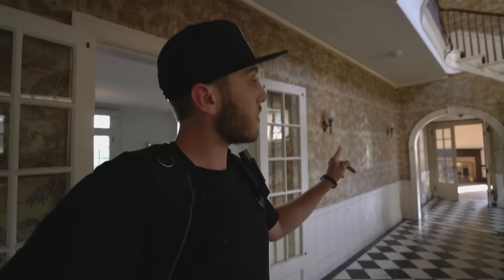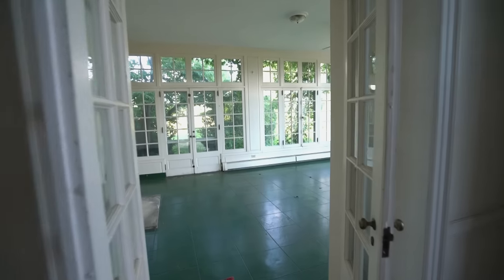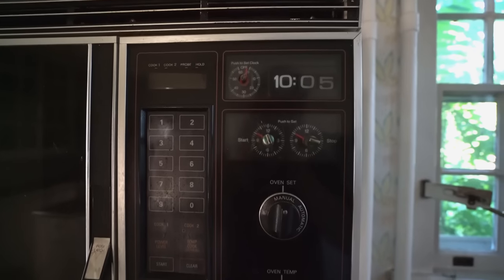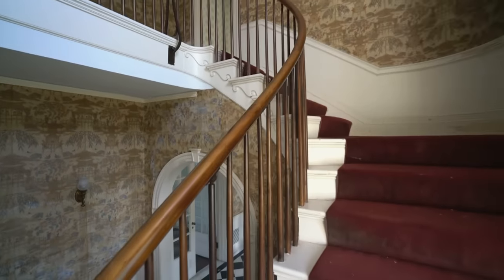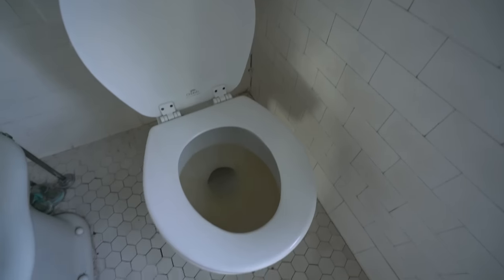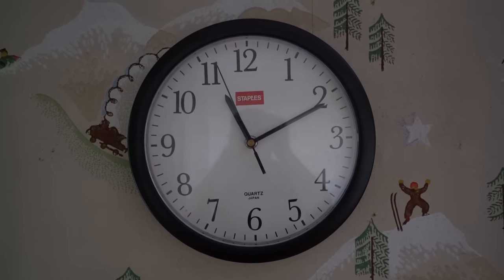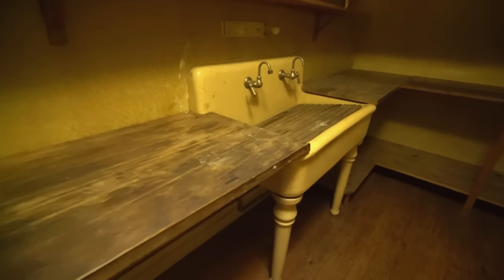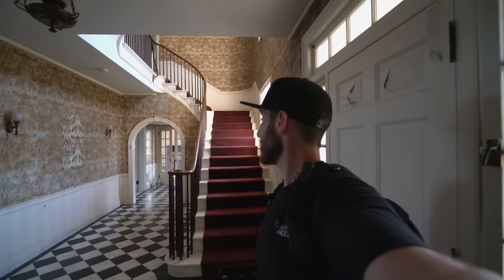Exploring an Abandoned Mansion from 1915 - Found evidence of child abuse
An ornate marble checkered floor greets you when you enter, and to go upstairs, your own red carpet. As you'll see, this mansion is filled with many details done into with master craftmansshift that is from a century ago, such work that could never be replicated today. The home was first built for a politician in 1915. Later, it was sold in 2020 and left abandoned. The land was recently bought for 15 Million dollars, and plans for demolition of this home were just underway. That's where we come in and document what's left inside this beautiful old home, which is basically ready for a move in ! All it needs was a little TLC, and it would've made a very nice vintage property. Sadly, the home has since been demolished.

As the world moves to cheap plastic and corporate looks, I like to appreciate the past.